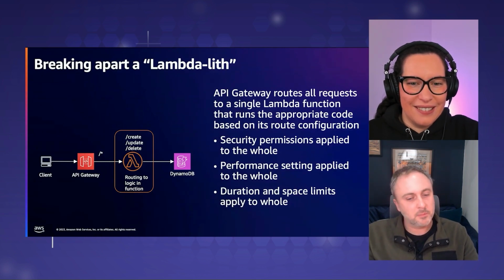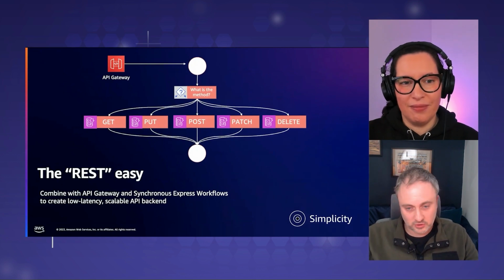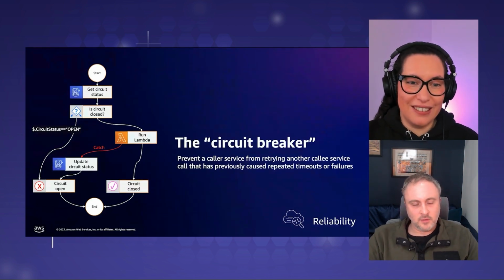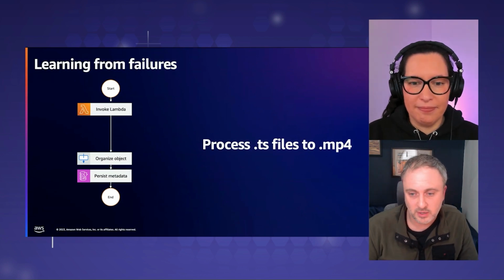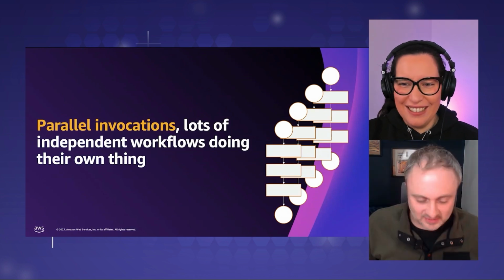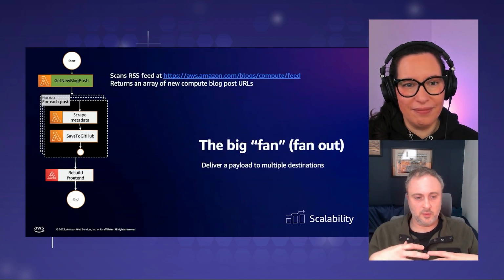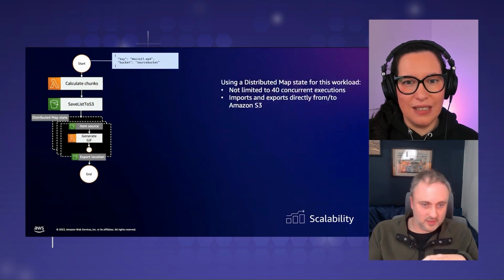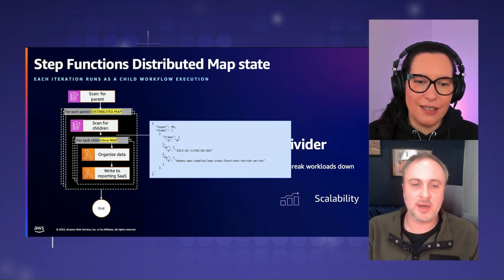Advanced Step Functions Patterns with Ben Smith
In this episode, we continue chating with Ben Smith, a developer advocate at AWS.
We talk about the advanced patterns Ben has developed through hands-on experience and experimentation with step functions. These patterns, used widely by organizations on a daily basis, include handling large lambda functions, REST CRUD API using step functions, Saga and Circuit Breaker patterns for error management, and leveraging step functions for choosing the right compute resources.
The discussion covers dynamic parallelism with the map state and distributed map state for handling up to 10,000 parallel executions, showcasing real-world applications and optimizations.
Ben also shares tips for efficient state management and the value of learning through building and iterating on solutions.
The conversation highlights several serverless architectures, demonstrating how step functions facilitate complex workflows, handle errors gracefully, and optimize costs and computing resources.

Table of contents:
00:00 Welcome to the World of Step Functions with Ben Smith
01:27 Diving Deep into Step Function Patterns
02:13 Exploring the REST CRUD API Pattern
10:53 The Saga and Circuit Breaker Patterns: Managing Errors in Step Functions
16:30 Choosing the Right Compute: Lambda vs. Containers
21:18 Exploring Advanced Step Functions
22:21 Parallel Processing with Step Functions
24:34 Introducing the Data Preserver Pattern
25:26 Dynamic Parallelism and Map State
29:52 Optimizing with the Distributed Map State
31:13 Real-world Application: GIF Generator
33:46 Leveraging Distributed Map State for Data Analytics
36:28 The Evolution of Building and Learning
39:00 Wrapping Up and Looking Forward